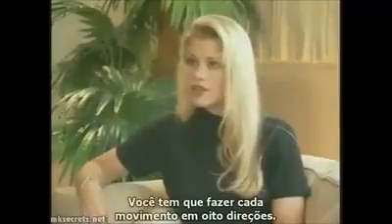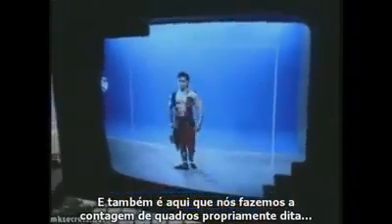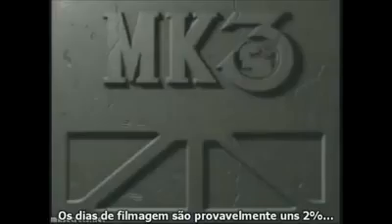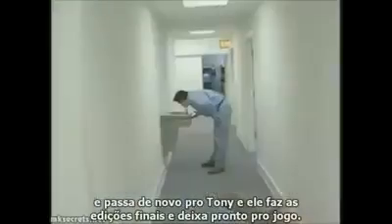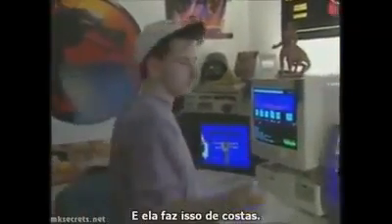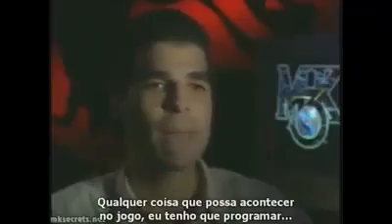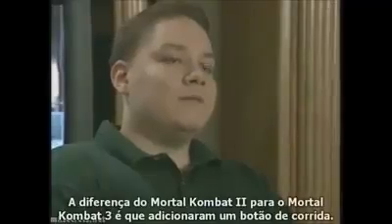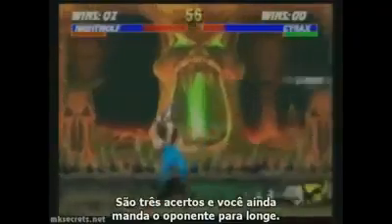Como foi feito mortal Kombat 3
Making off de como foi feito as animações de mortal Kombat 3